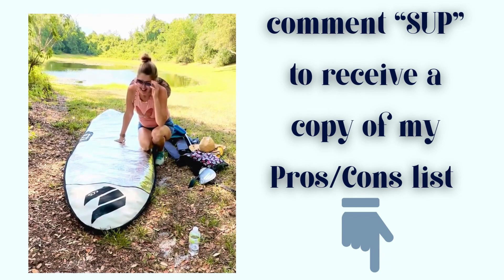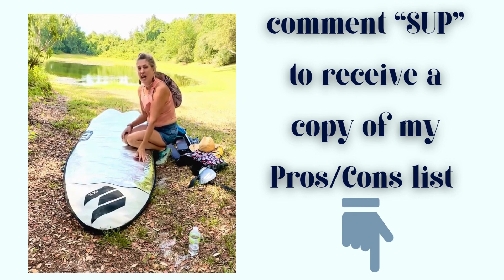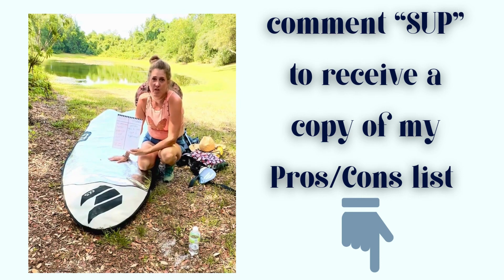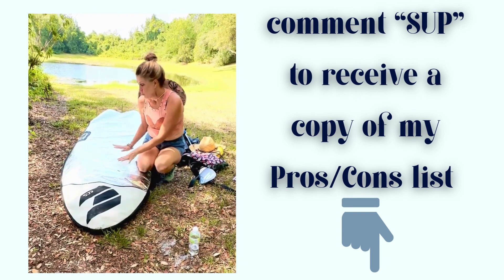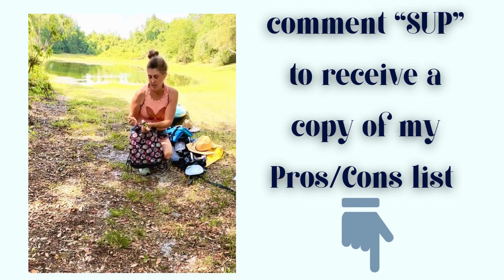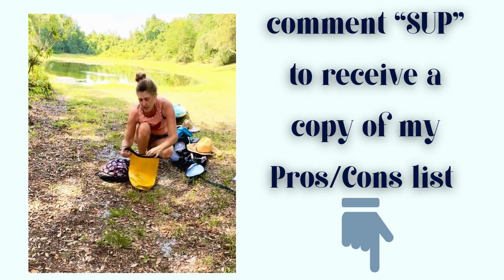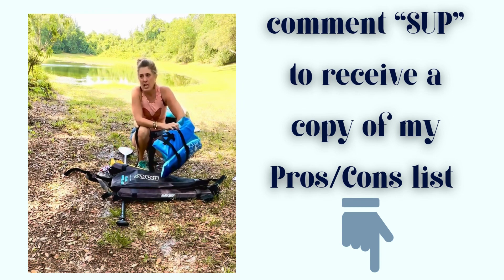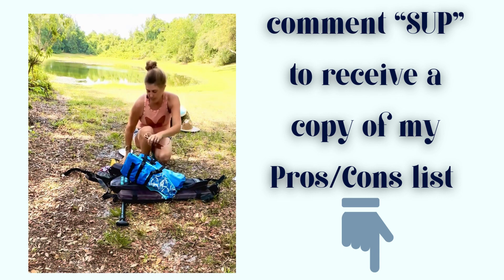Intro to SUP (paddle boarding) Central Florida- hard vs inflatable boards